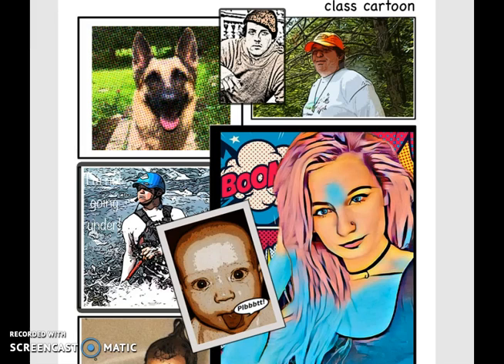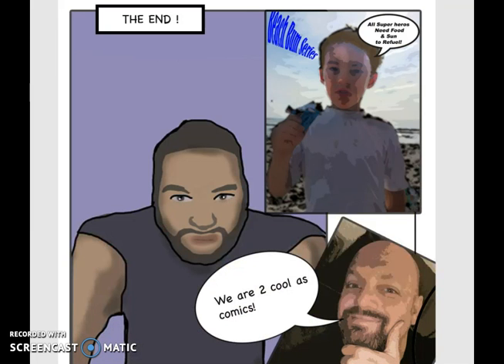Recording%20#1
Computer Graphics II
Dr.Barbara Keim